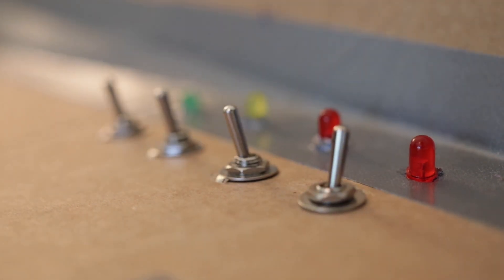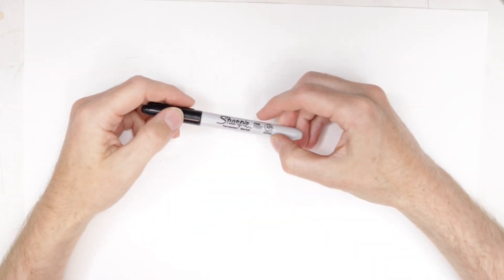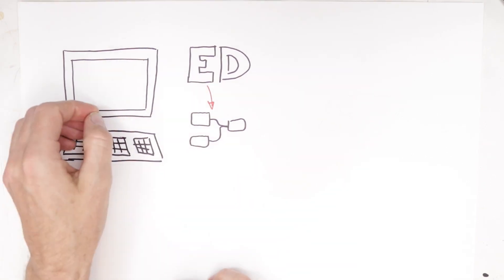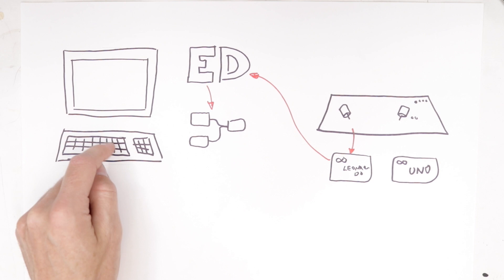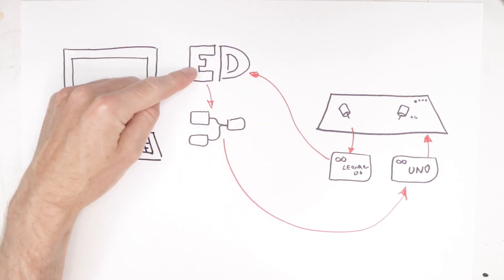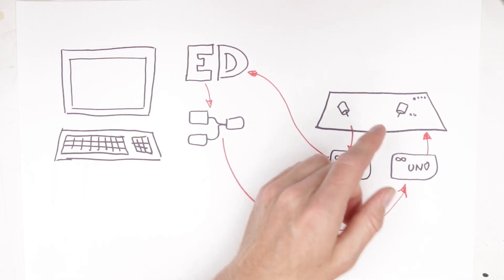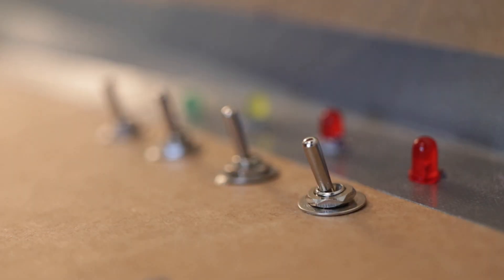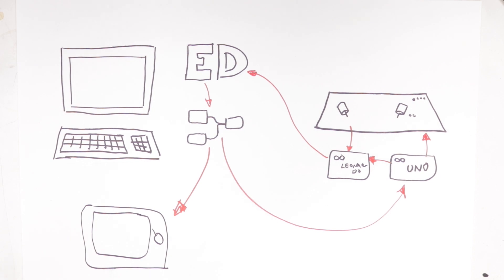How to Make a Cockpit Simulator for Elite Dangerous Using Arduino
Here we show an overview of how to make a cockpit simulator or a button box, that can be used as an ordinary controller for any game, but is specialized for Elite Dangerous. The main components are two arduinos, a node red server, and lots and lots of wires.

As the cockpit design project grows, I see the need for an overview of the main components, to get an understanding of how to structure your thinking around it in case you want to build your own spaceship simulator. Here I give an overview in sketch form, with some practical examples.

Here in the Creative Geek we help semi-professional to professional designers, creators, tinkerers and makers to understand and make games, toys and playful technology. We focus on play, playfulness and interaction, rather than on the games in themselves.

This can include not only computer games and board games, but also such different activities as role playing games, larp, playful IoT, augmented and virtual reality, escape rooms, pervasive games, playground design and even gamification and play based learning. Currently we are building a functioning cockpit simulator for use with the sci-fi spaceship game Elite Dangerous.

We are here for you who do not only consume, but also create playful geek culture, in one form or another. If you are a self-defining geek, passionate about creating, this is the place for you!

The channel is hosted by Dr Jon Back, a researcher and play designer with background in interaction design, and a long running focus on creating experiences through games and play.

In this channel, we believe that play is something that’s worth taking seriously. And we believe you think so to!